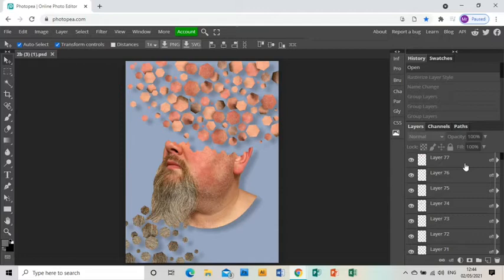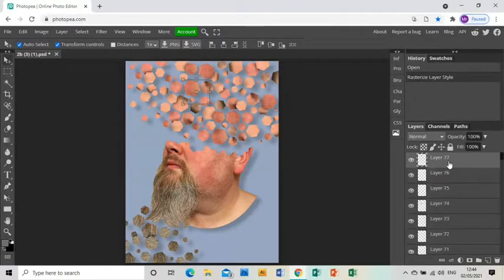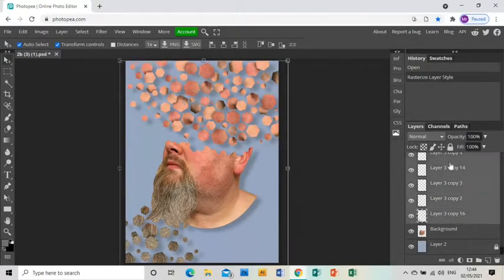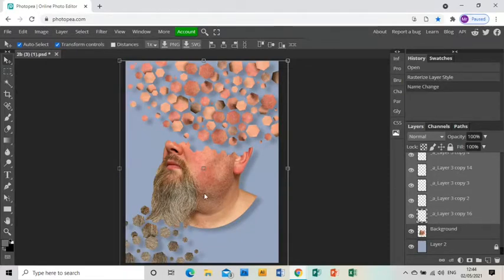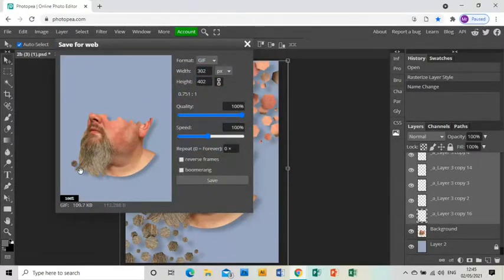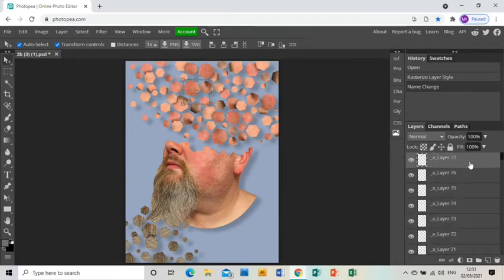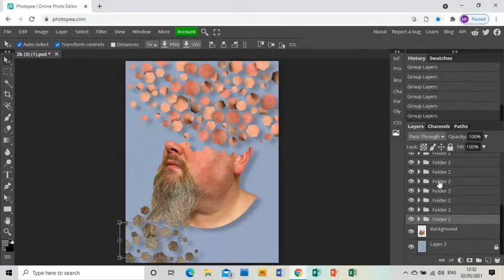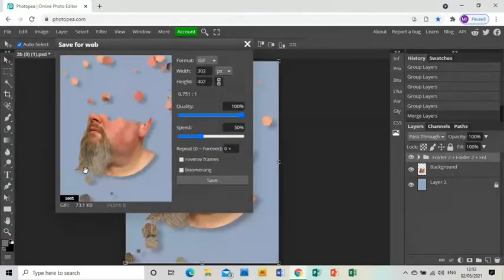How to Animate a Piece of Work in Photopea Tutorial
Learn how to animate a piece of work in Photopea.